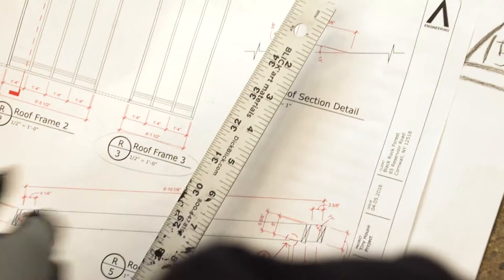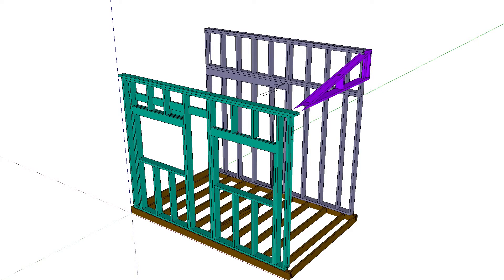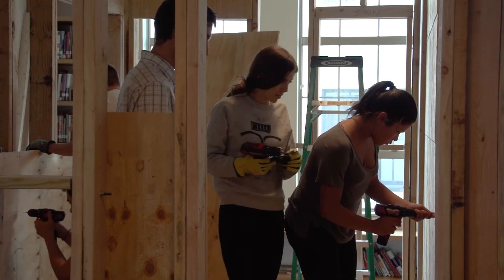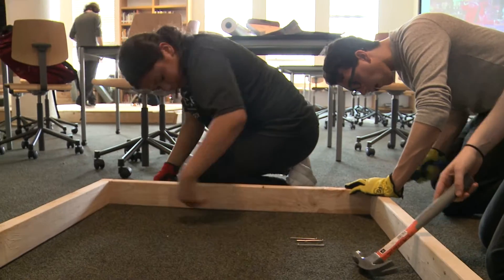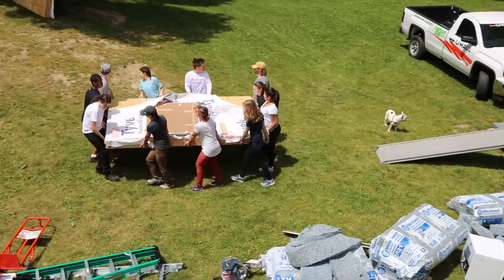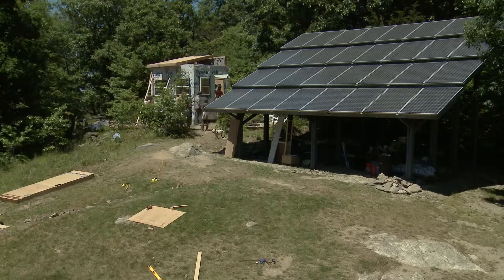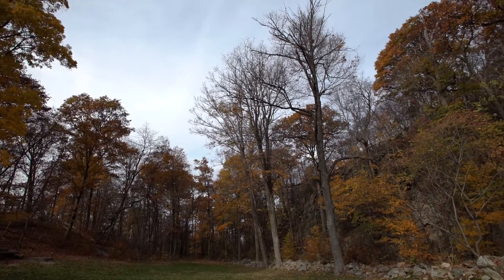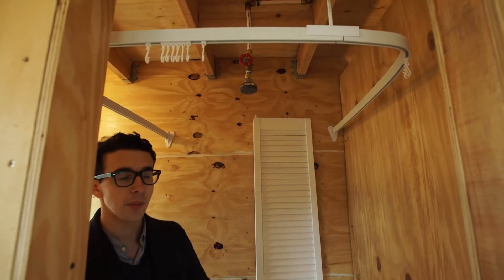STEAM: Building a Tiny House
How can a school best deliver STEAM (science, technology, engineering, art and math) content through project-based learning? That’s the question three upper grades educators asked themselves while they brainstormed a remarkable project for their students: designing and building a “tiny house”—literally a house that cannot exceed 100 square feet—for the science nonprofit Black Rock Forest Consortium.

The students rose to the challenge, creating a 100-square foot house complete with a plumbing and a compost toilet.  The sustainable structure will serve as a residence for researchers. And the students gained far more than knowledge of trigonometry, biology and physics during the interdisciplinary project. “I think that’s one of the goals of this tiny house, to cut down on a lot of that excess and to make it so that we don’t use too much,” explained 10th-grader Jackson. “We’re really trying to conserve and be better citizens for our planet.”